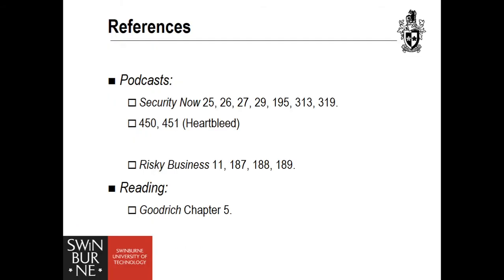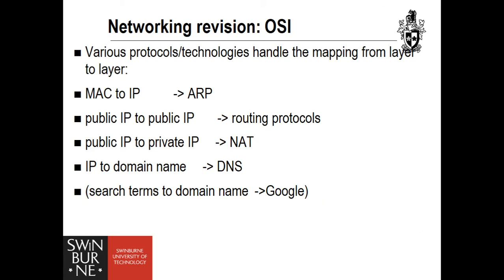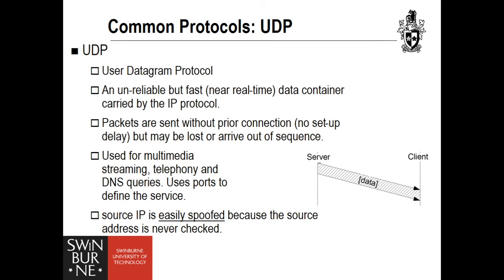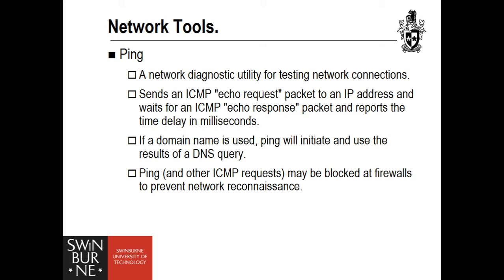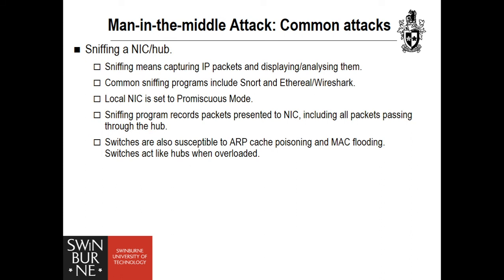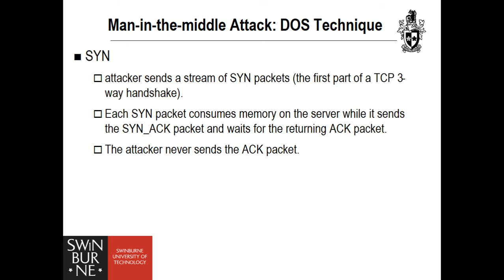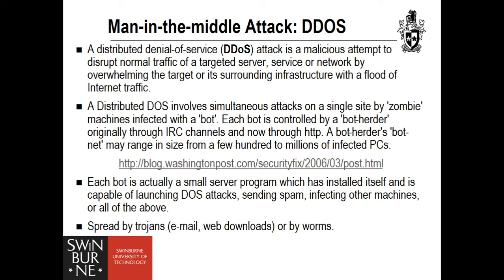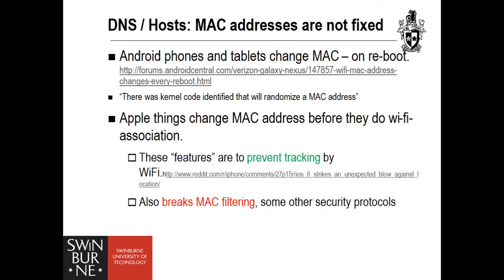COS30015: Week 5